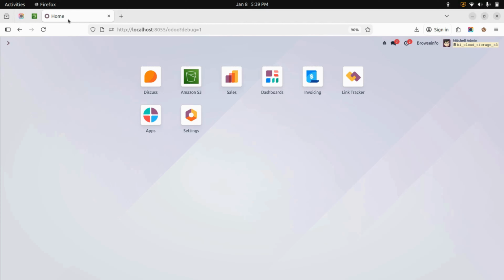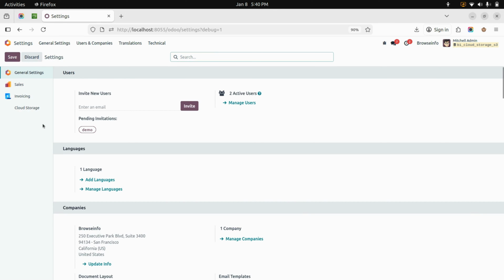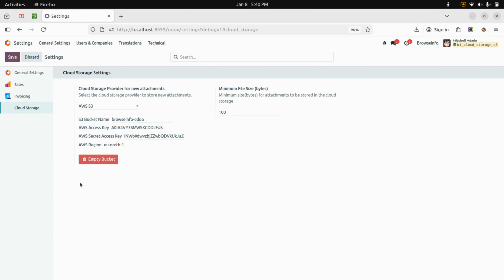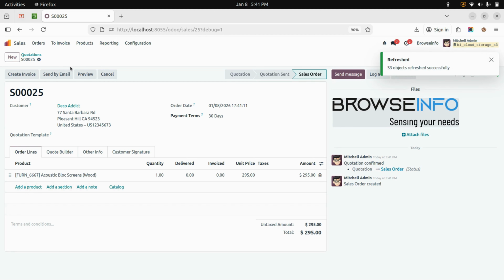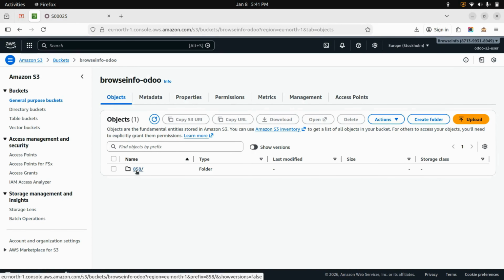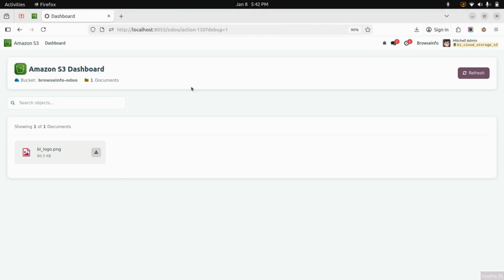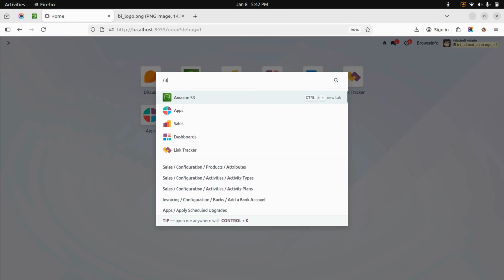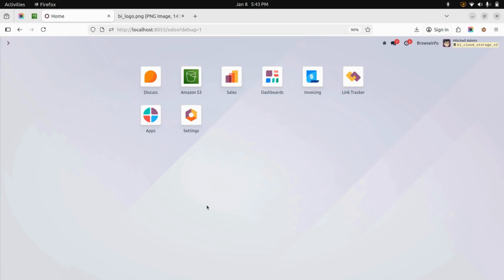How to Connect Amazon S3 in Odoo | Amazon S3 Connector for Attachments and Website CDN Odoo App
Amazon S3 Connector for Attachments and Website CDN Odoo App helps users to integrates Amazon S3 for storing file attachments and serving website assets as a CDN. Replace Odoo's default file storage with Amazon S3.

Feature of This Odoo Apps :
- Cloud Storage Configuration
- S3 Attachment Storage
- Amazon S3 Dashboard
- Empty Bucket with Single Click

1. TalkAI Odoo Connector | Google Gemini Integration with Odoo | Odoo TalkAI Connector through TalkAI :-
2. Brevo Odoo Connector | Brevo Odoo Integration | Odoo Brevo Bridge | Odoo Sendinblue Connector :-
3. Odoo Excel Connector | Excel Odoo Integration | Odoo Excel Bridge :-